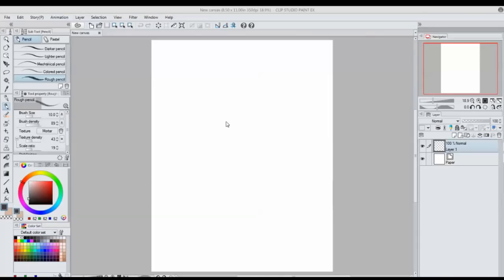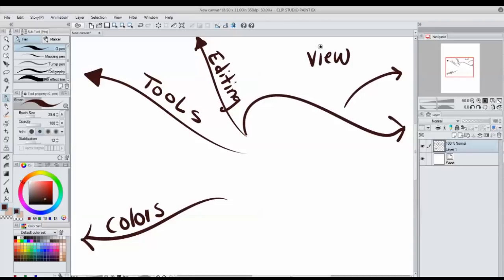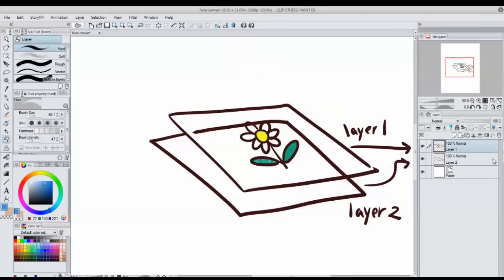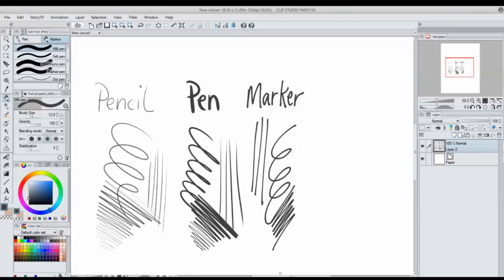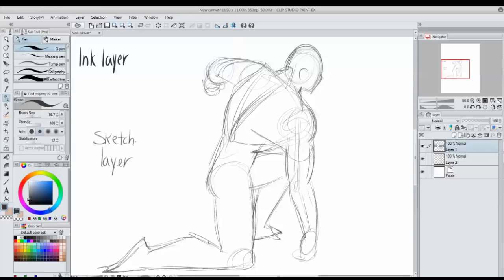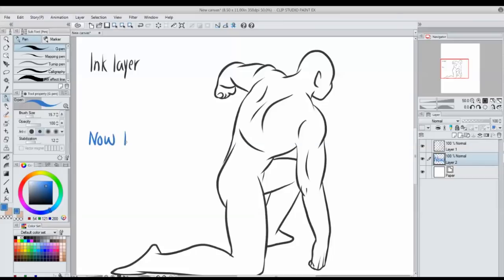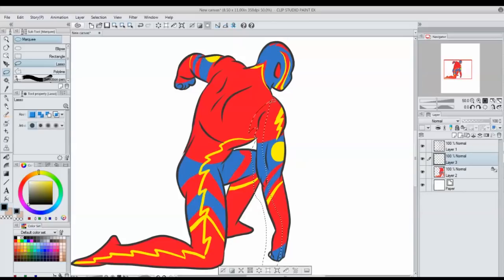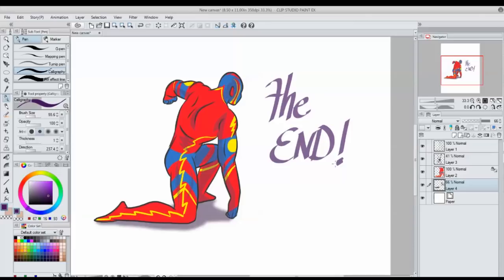Digital Art Crash Course for Beginners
I cover the basic idea of sketching, inking, coloring and shading in this video using Clip Studio paint.  Many digital art software work near the same way.

Wacom Tablet that I use

Mailing address:
Art ala Carte
c/o Valerie
USA

Etsy  shop